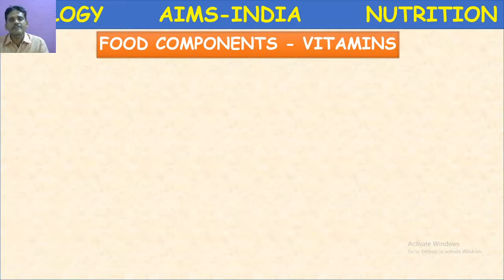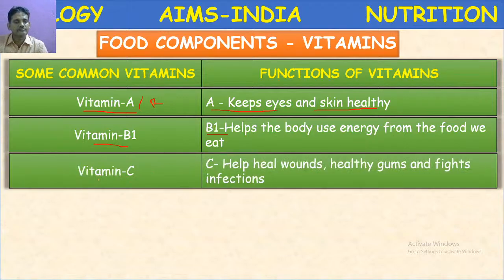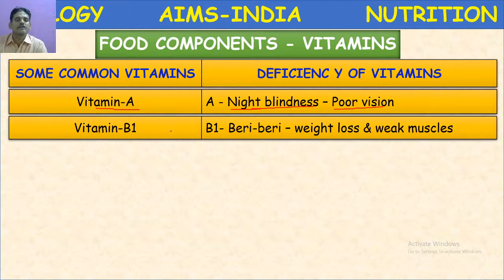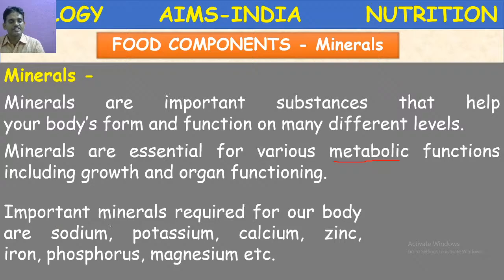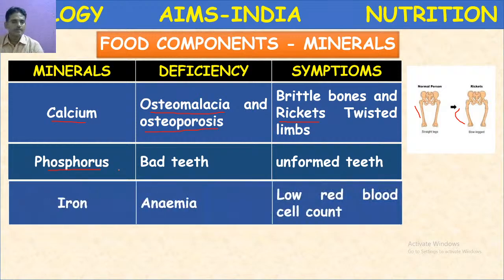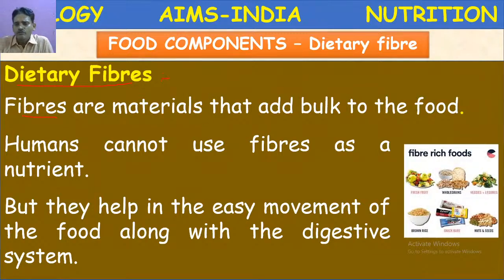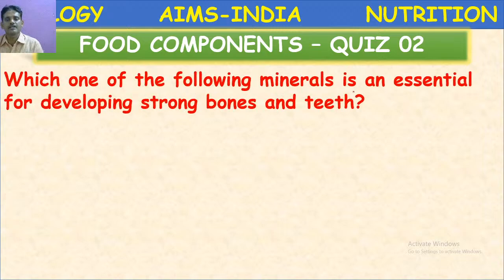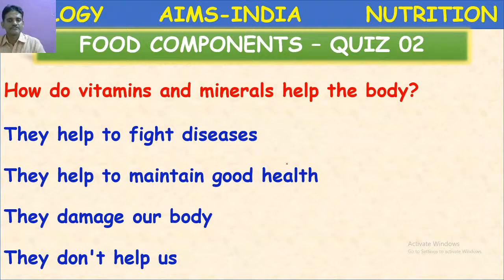7TH | BIOLOGY | NUTRITION | PART 02 | LIVE CLASS | AIMS-INDIA | 09-06-2020 | 4 TO 3:45 PM